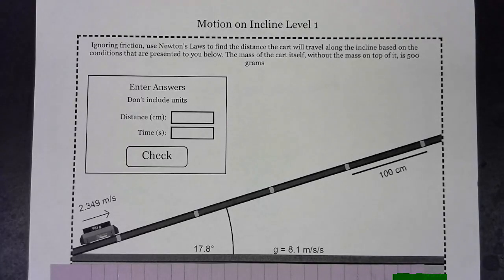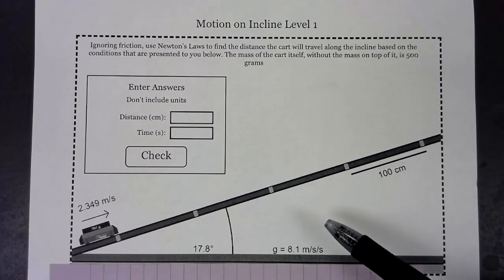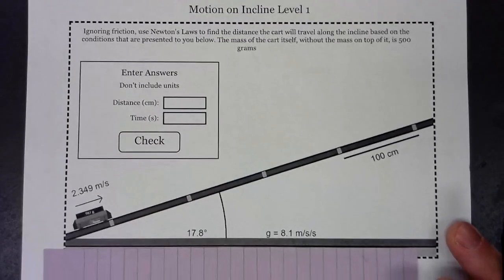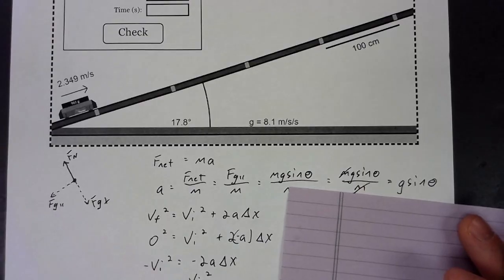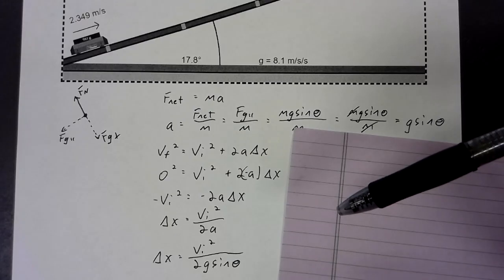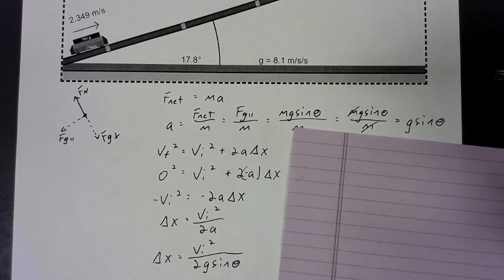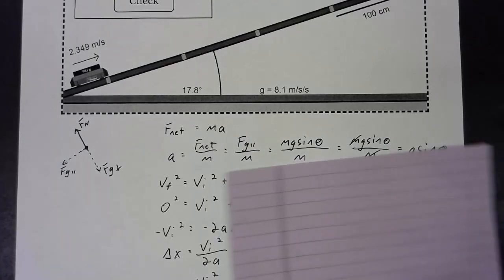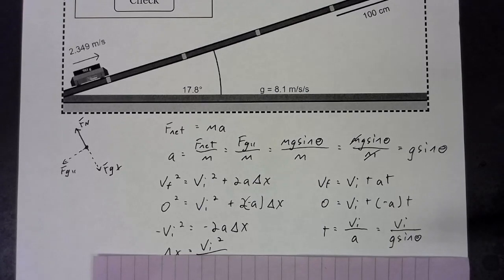Motion on Incline Level 1